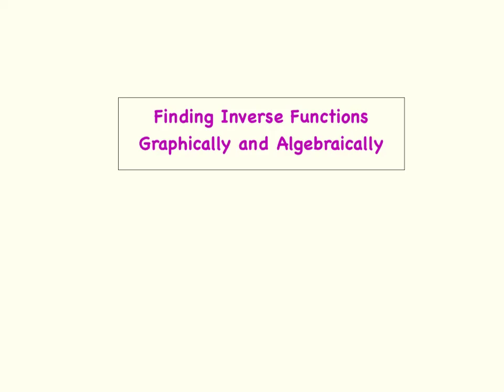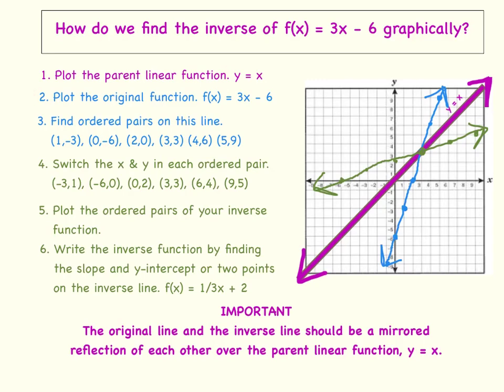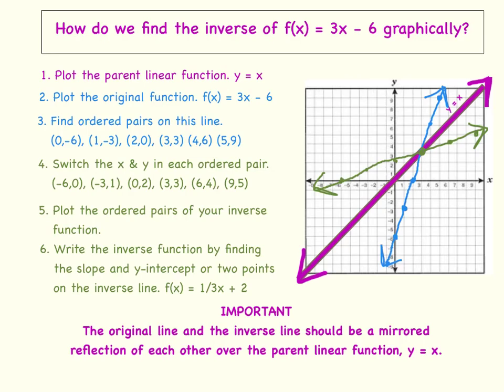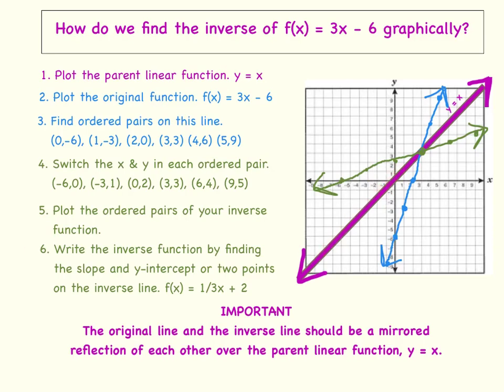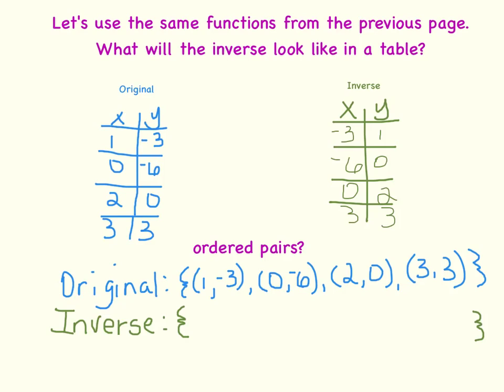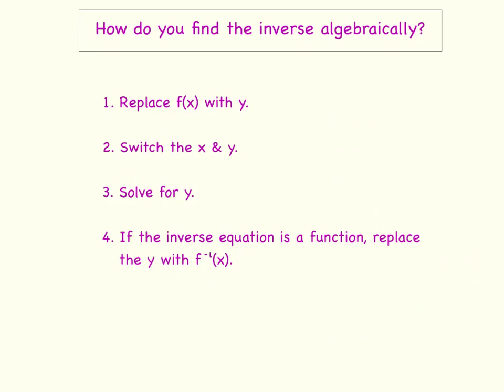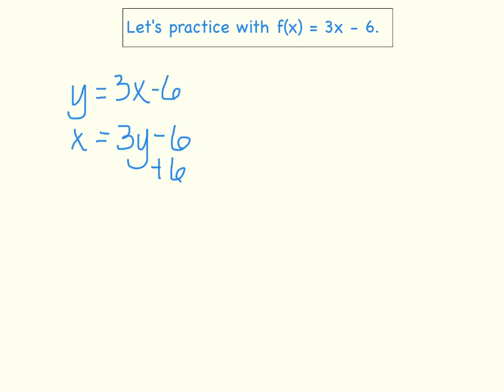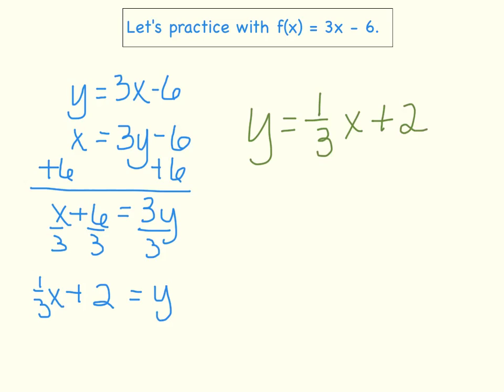Finding Inverse Functions Graphically & Algebraically